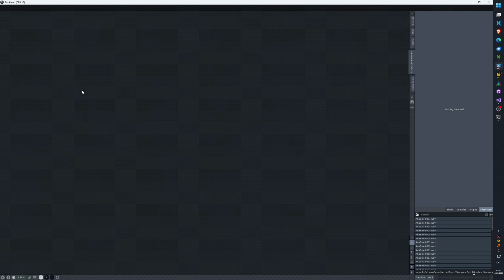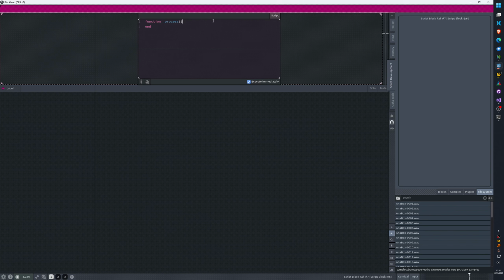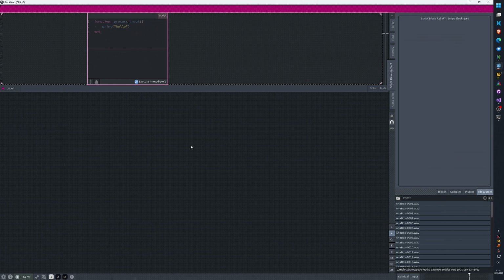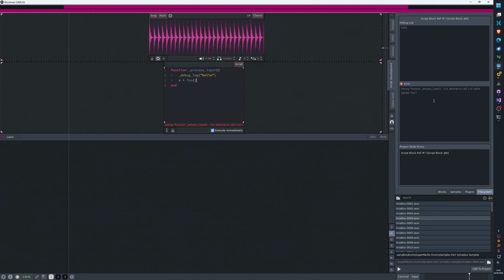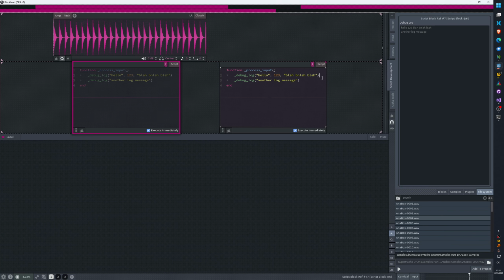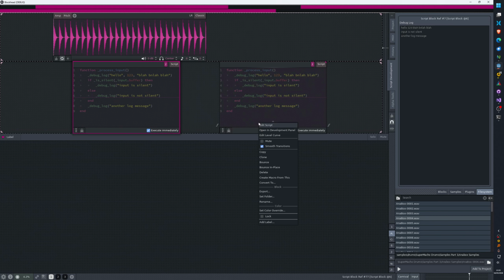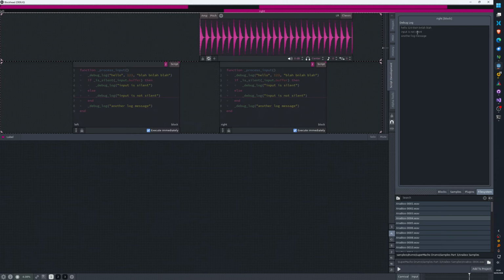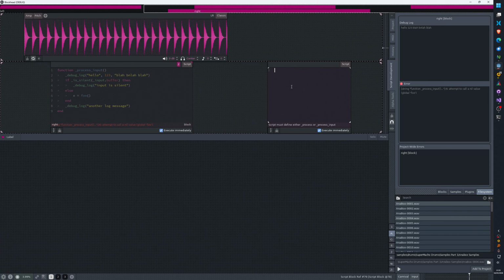Script Block Debug Panel